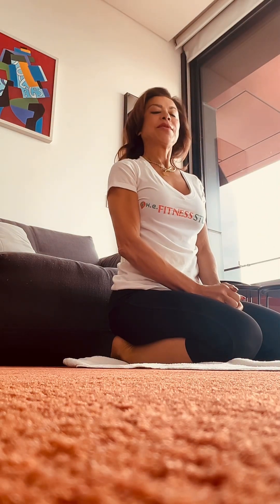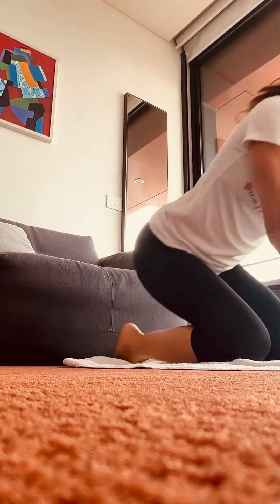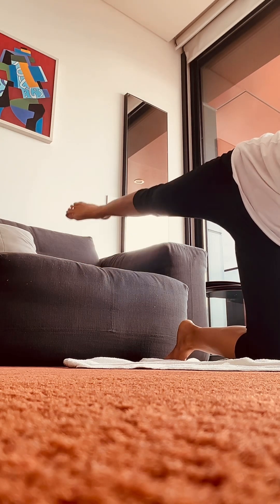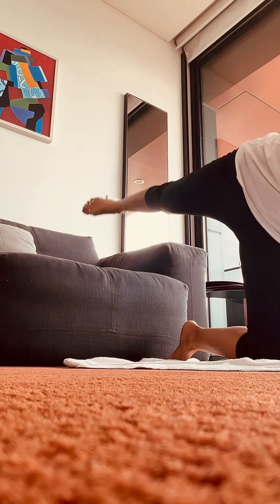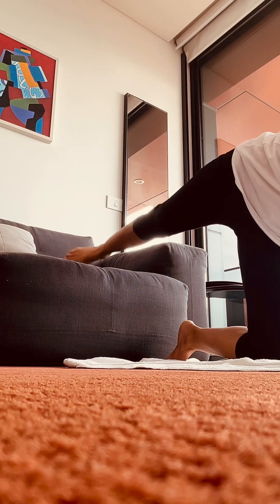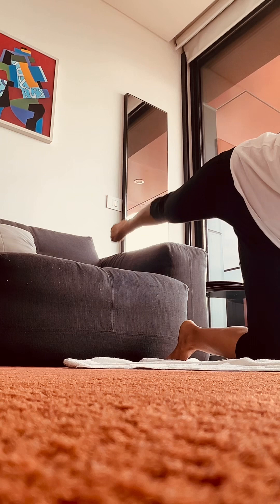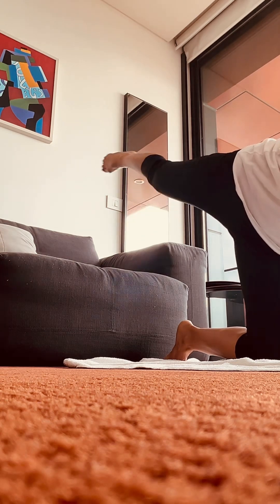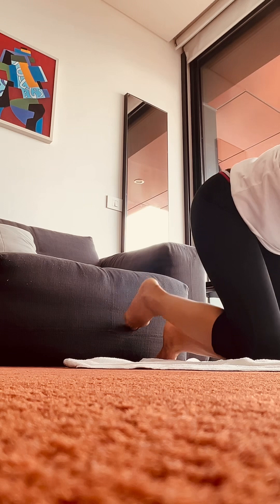May 4, 2024